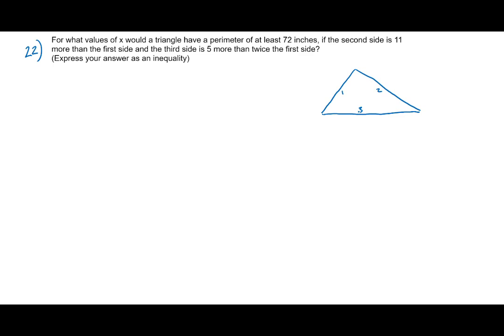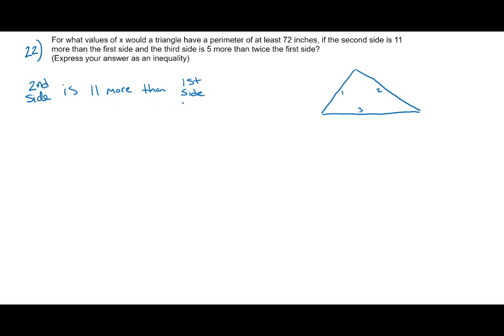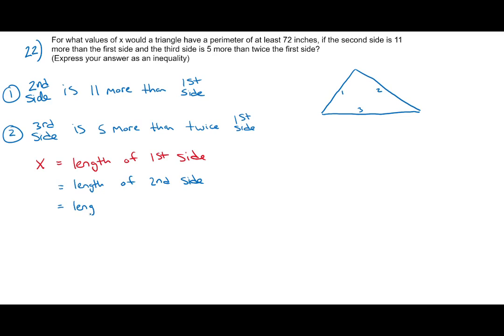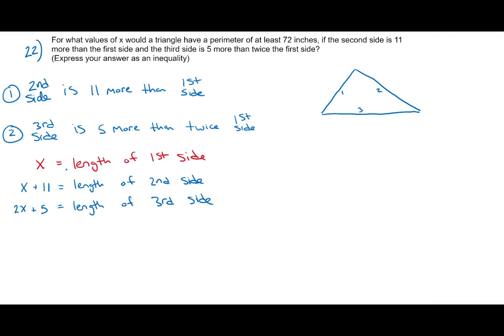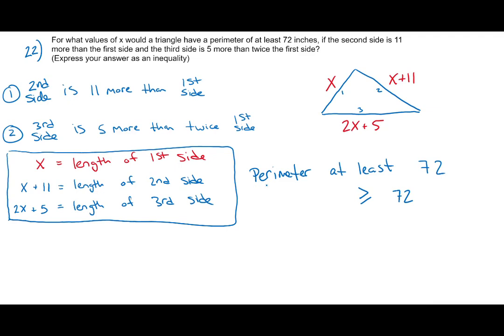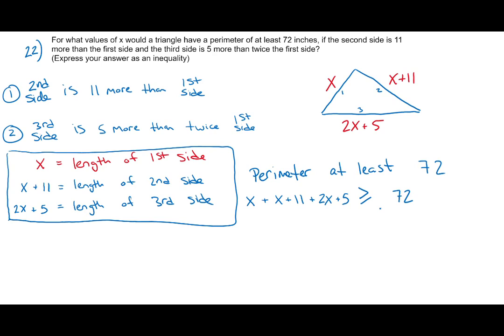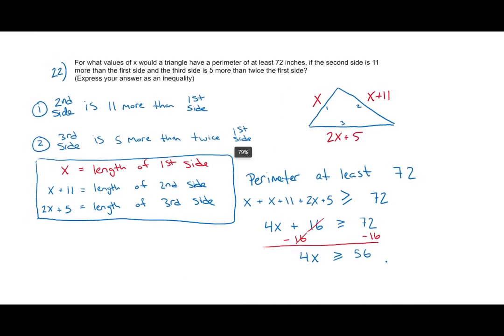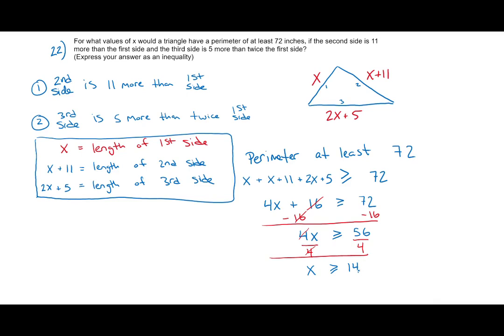MAT-097 Practice Midterm Problem #22 Solution